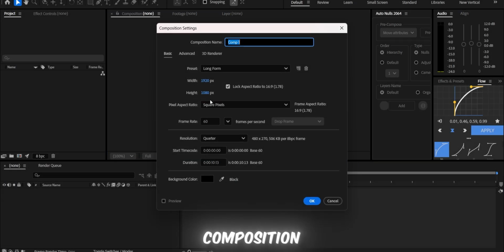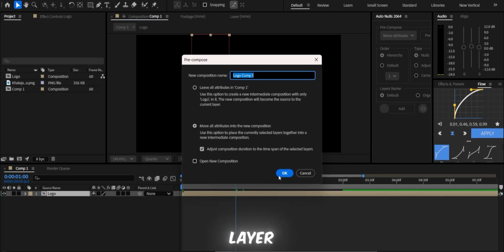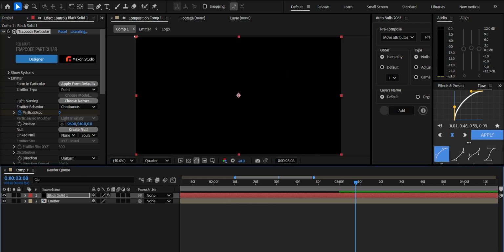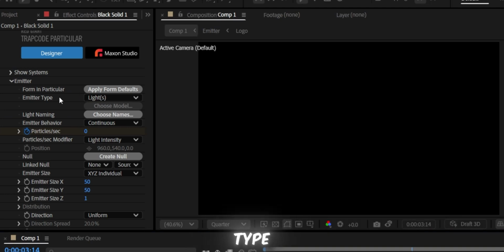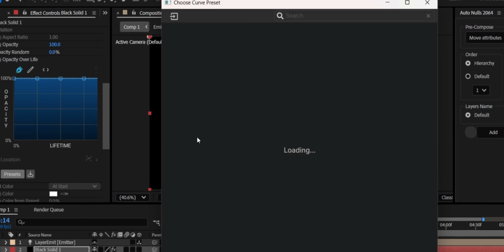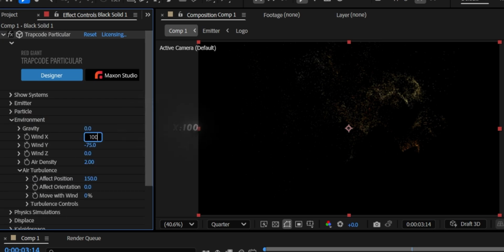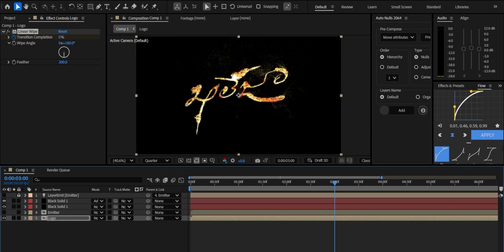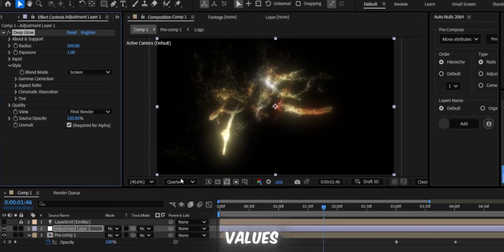Particle Logo Reveal Animation in After Effects | Trapcode Particular Tutorial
In this tutorial I'll show you how to create a Particle Logo Reveal Animation in After Effects using Trapcode Particular — the same effect I used in my edit that got 850K views on Instagram!
I'll walk you through the entire process step by step:

Setting up Trapcode Particular and adjusting the particle values
Keyframing the particles for a smooth reveal
Adding and animating masks
Polishing the animation with scale and opacity keyframes
Final touch up using the Deep Glow effect

Whether you're a beginner or intermediate AE user this is a great effect to add to your editing toolkit!